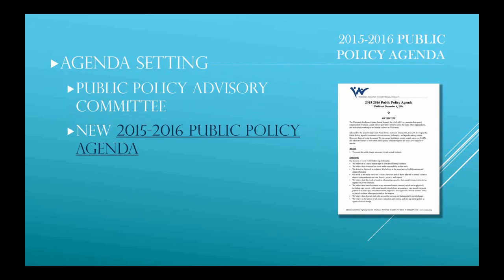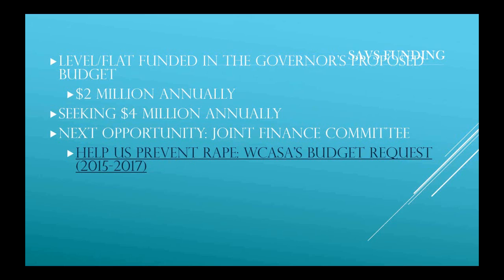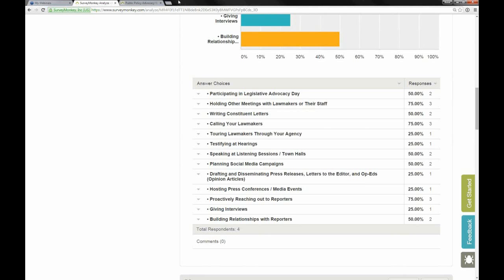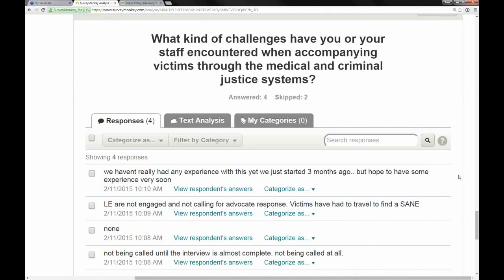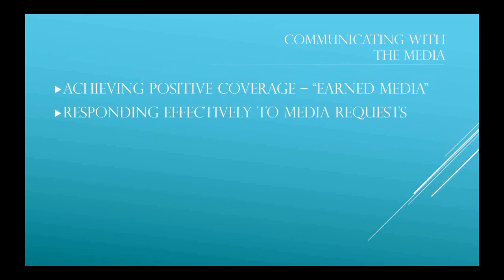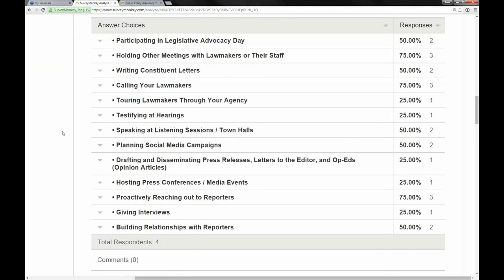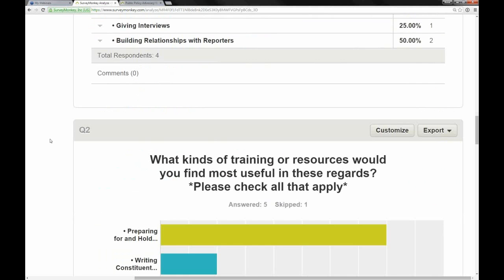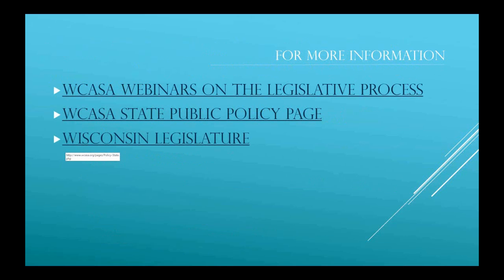2015-02-11_Policy Advocacy for the 2015 2016 Legislative Session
This is an introductory webinar on the policy advocacy the coalition will pursue during the 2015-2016 legislative session. We expect this webinar to be the first in a series aimed at expanding and honing advocates’ skills in working with lawmakers and the media to affect policy and social change.